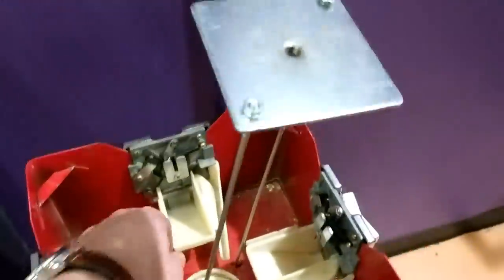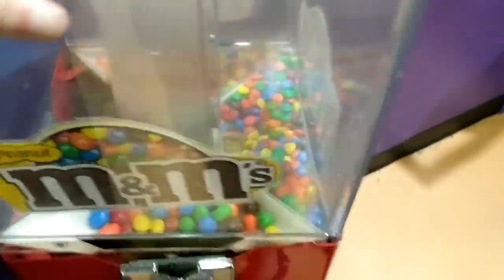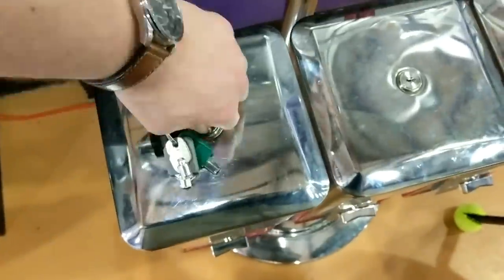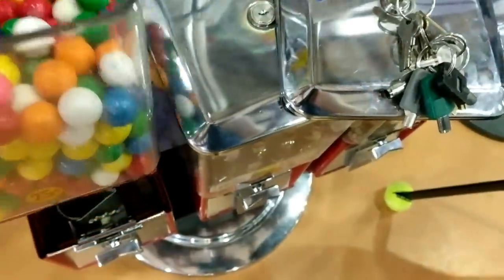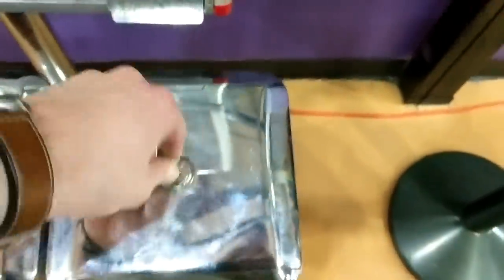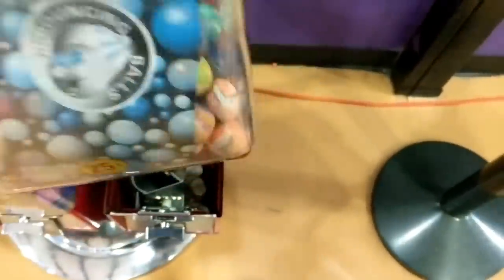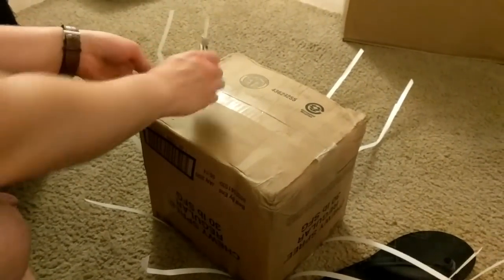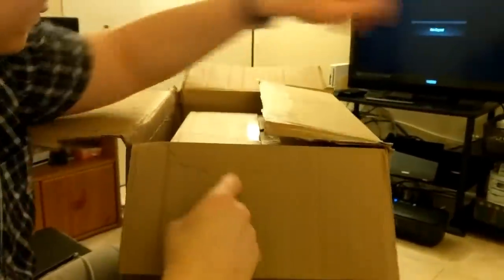*** I CANT BELIEVE MY FIRST TOY RACK MADE THIS MUCH ***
Today I collect from my first toy rack at a trampoline park that I also have two four way candy machines.  I was shocked at how much this rack made in only three weeks.  I also unbox some new inventory that I will be putting in this rack in the future.

*** Social ***

1 Inch Gumballs

*** Start Investing ***